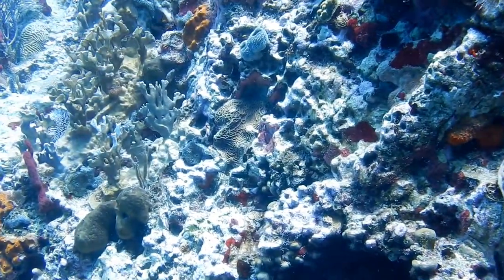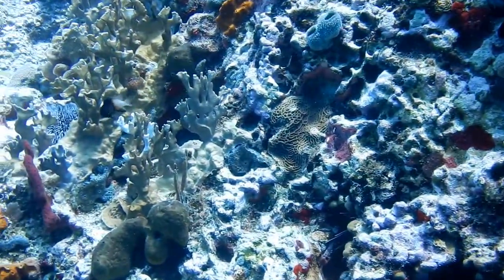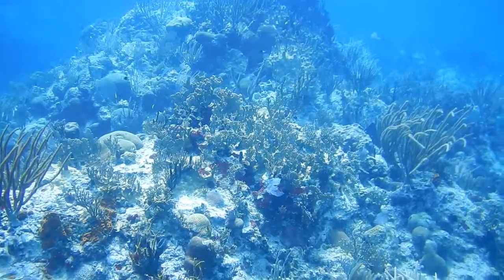Caribbean fish: BICOLOR DAMSELFISH